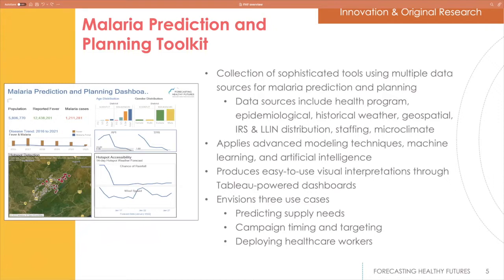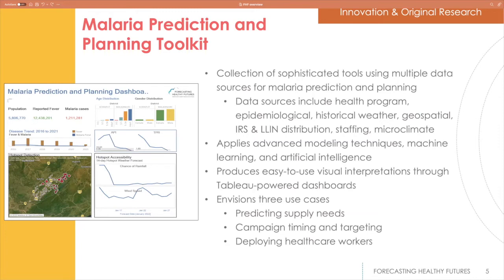Planning toolkit for Malaria Elimination - HeDaL